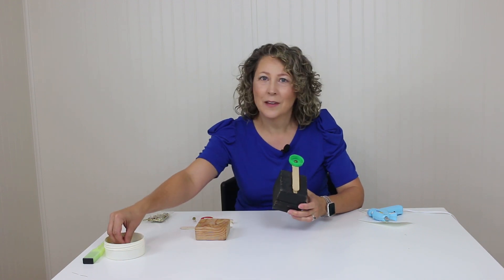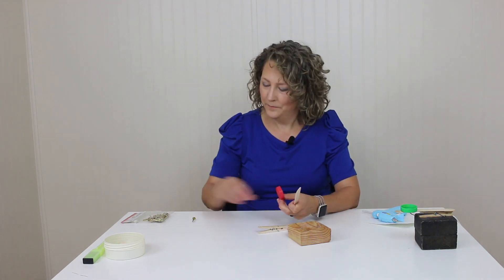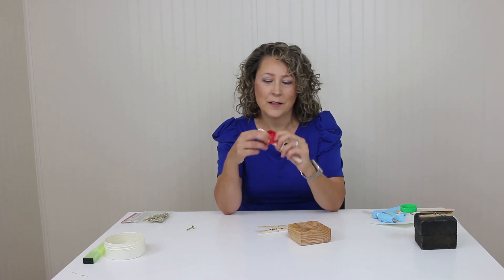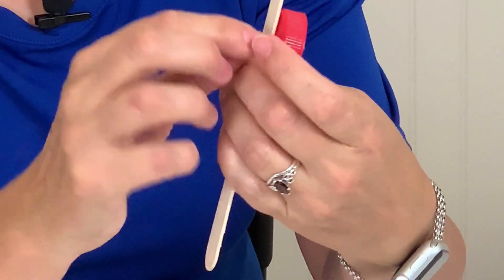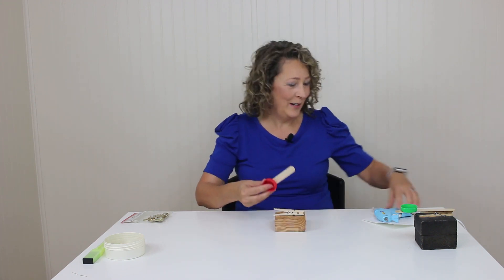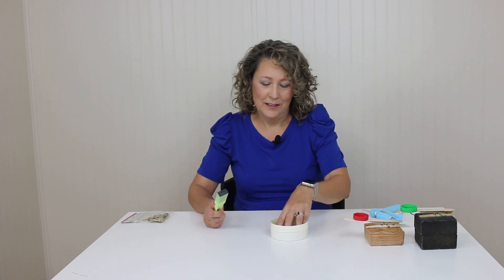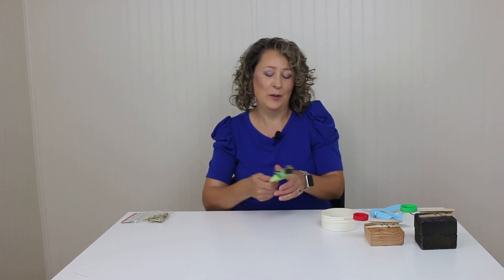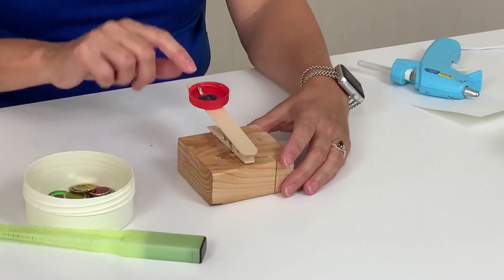02 Catapult: Simple Tools with Denise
Build a simple catapult to use in therapy - in 3 minutes! This fun catapult helps pediatric clients of all ages engaged and churning out those repetitions.

Supplies needed:

Clothes pin
Tongue depressor
Cap from milk jug

Let us know your results in the comments below.